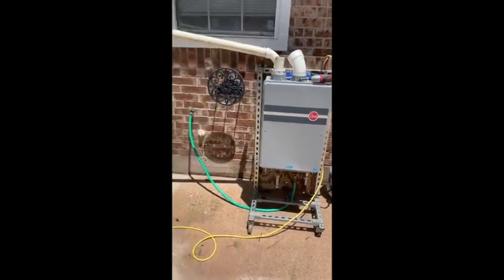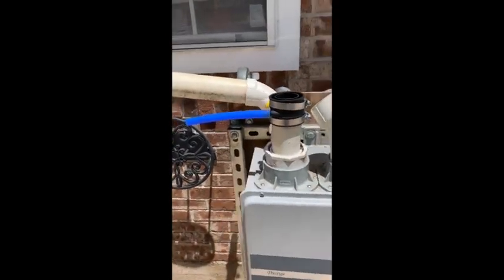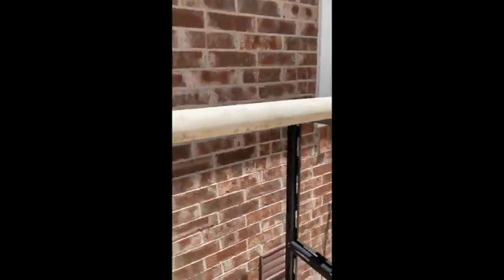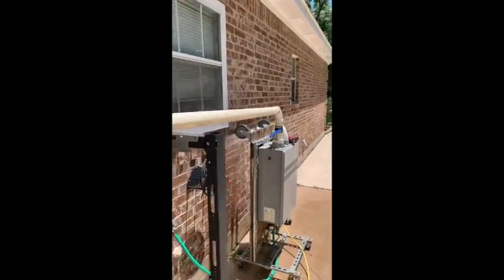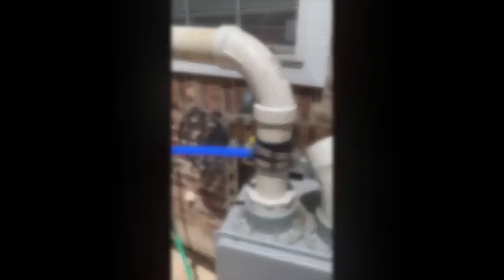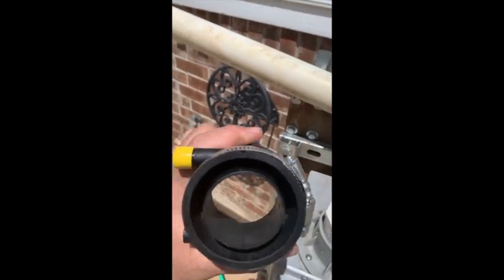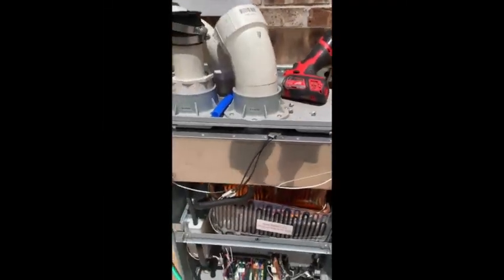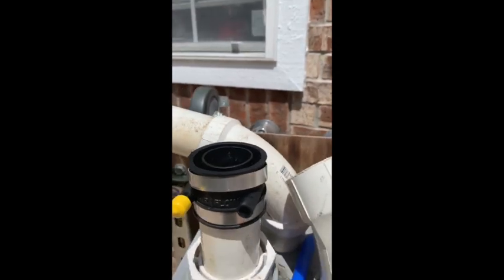Installation of a condensation collector on a condensing Rheem tankless intake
Properly install a condensation collector on a tankless intake